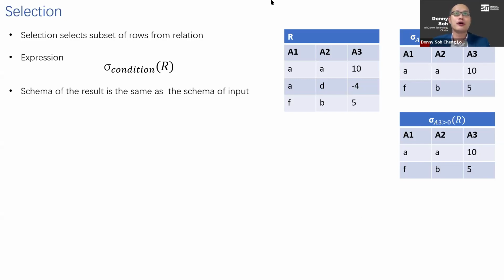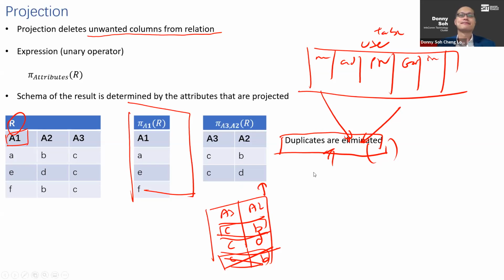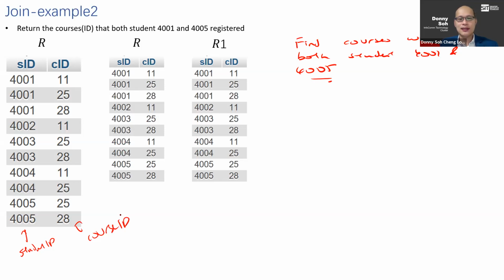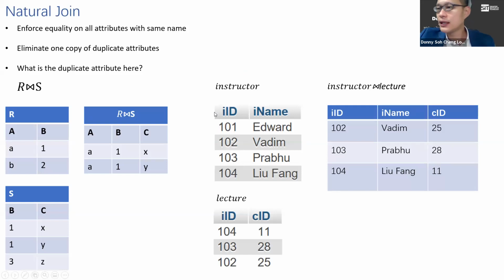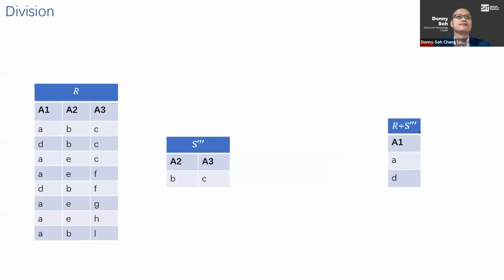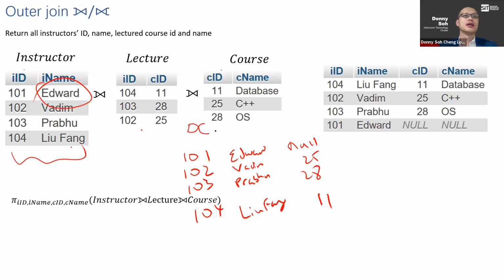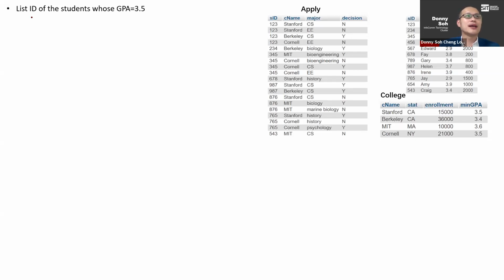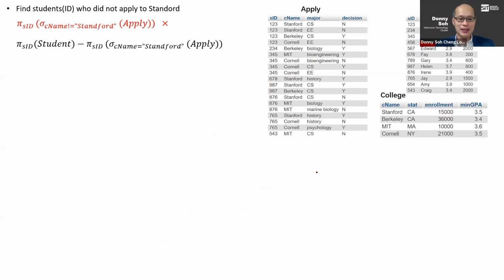CS211 20200915 Lecture03